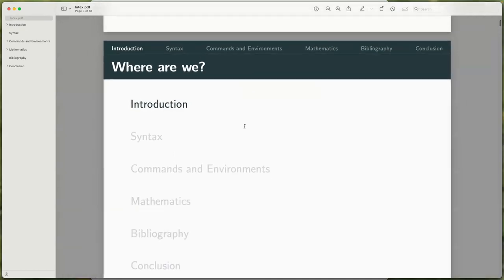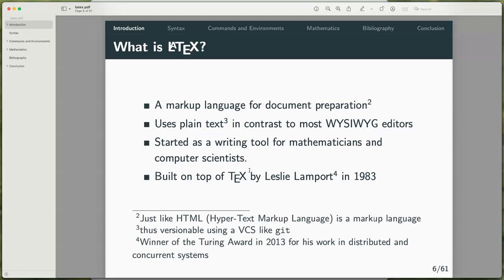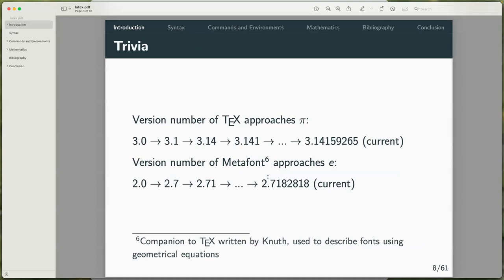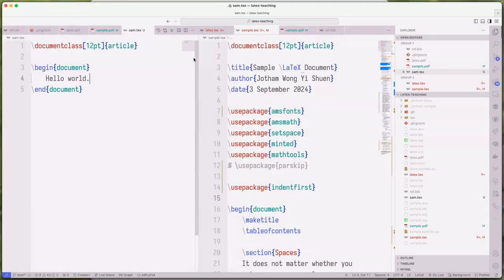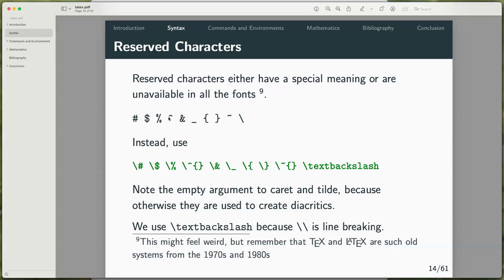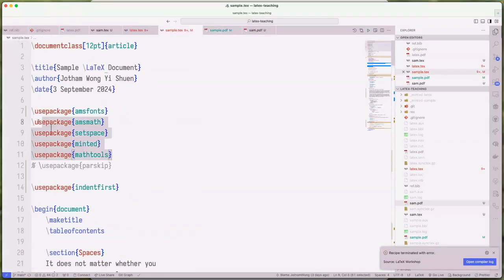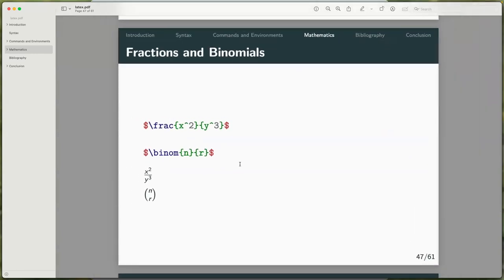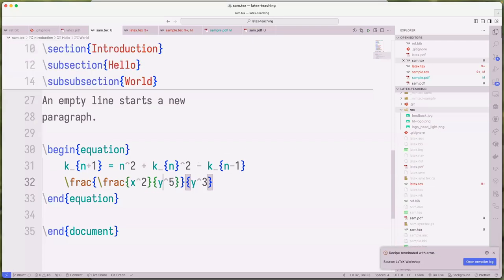Hackers Toolbox AY2425S1: LaTeX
This week, we’ll be introducing the well-known LaTeX document preparation system used widely across fields to prepare high-quality documents, papers, notes, journals, books, slides, cheatsheets, resumes, and so on. Come learn this invaluable tool that will let you create beautiful documents and impress your readers 🤩🥳